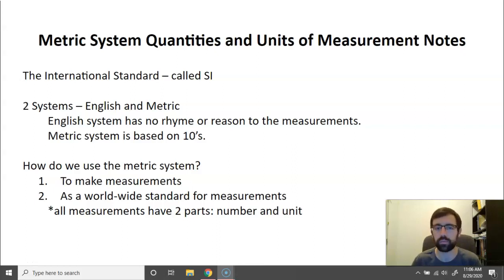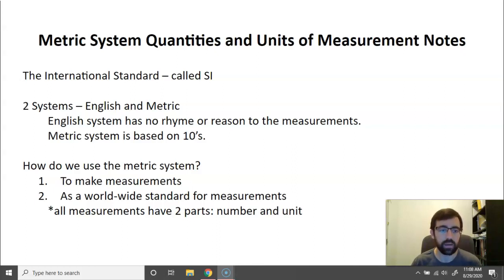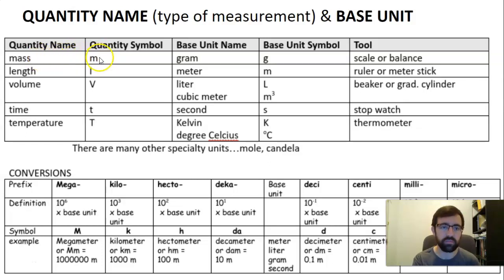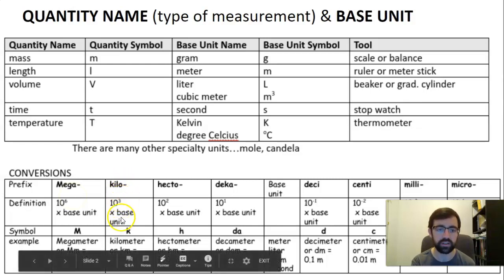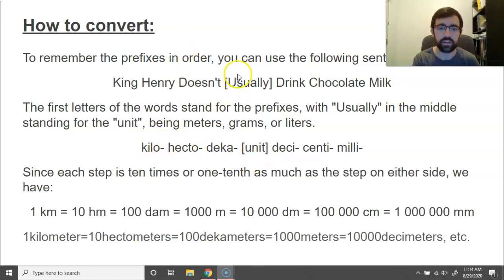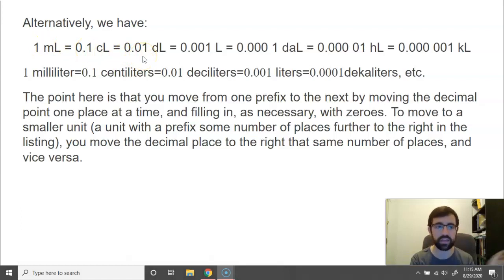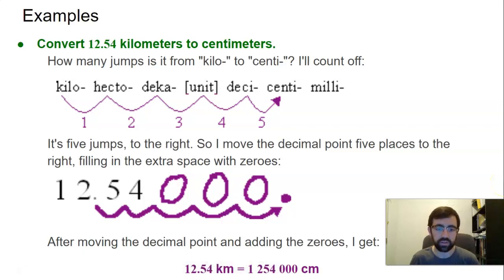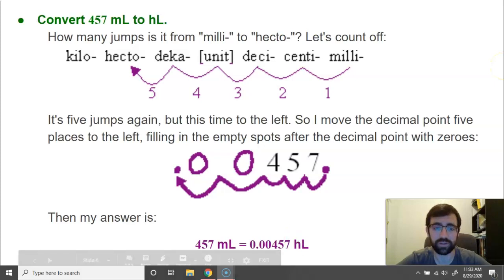Metric System Notes